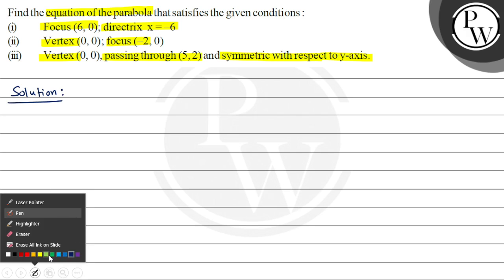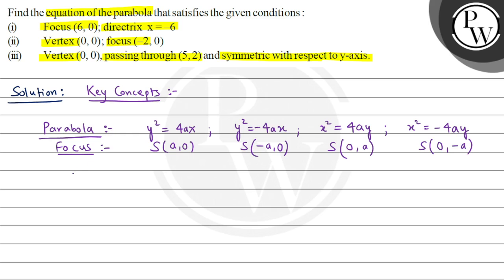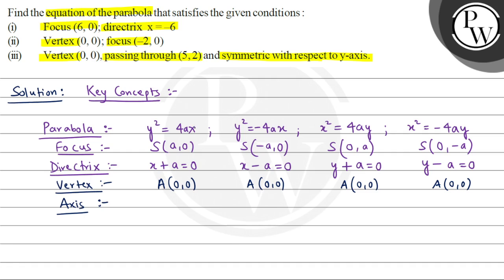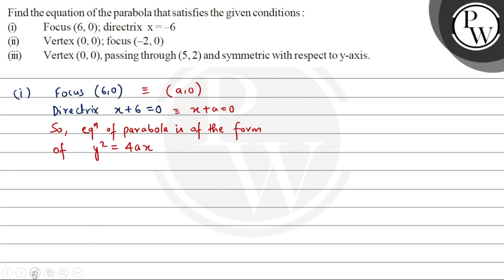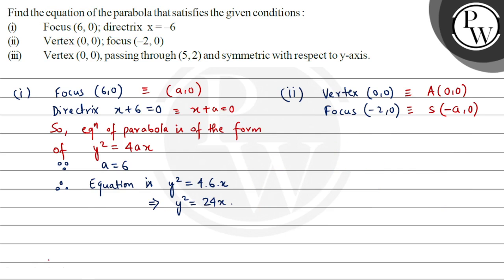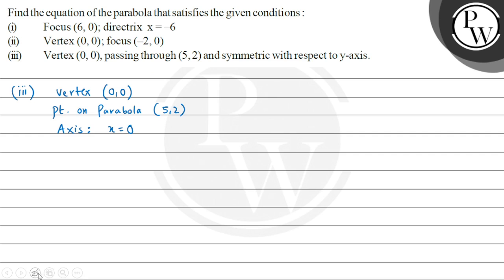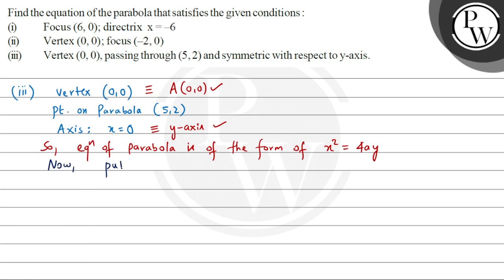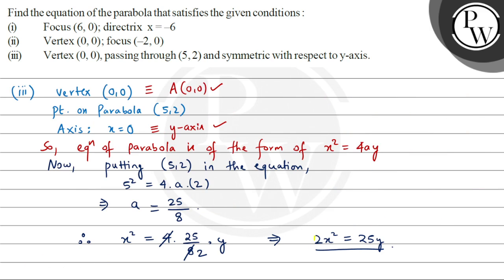Find the equation of the parabola that satisfies the given conditions: (i) Focus (6,0); directrix...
Find the equation of the parabola that satisfies the given conditions:
(i) Focus (6,0); directrix x=-6
(ii) Vertex (0,0); focus (-2,0)
(iii) Vertex (0,0), passing through (5,2) and symmetric with respect to y-axis.